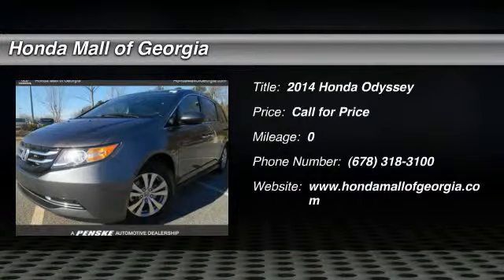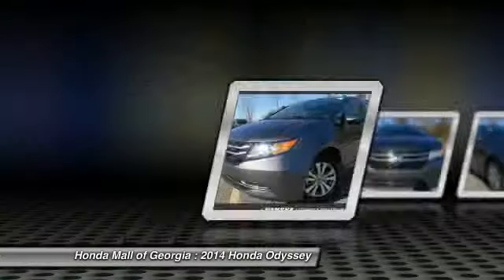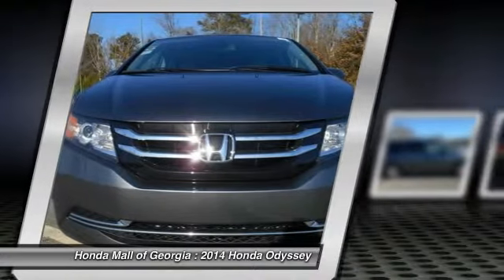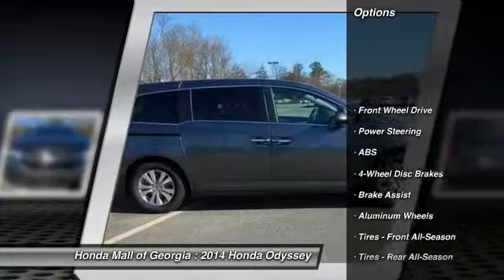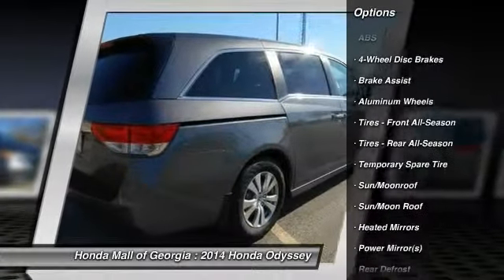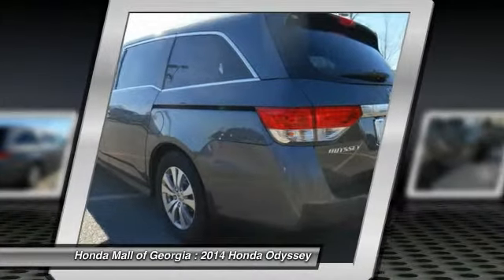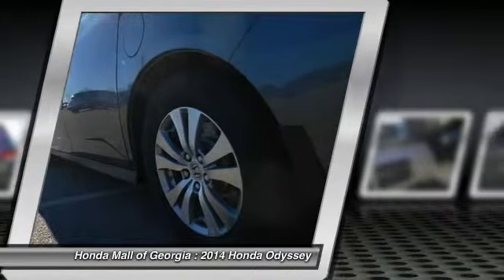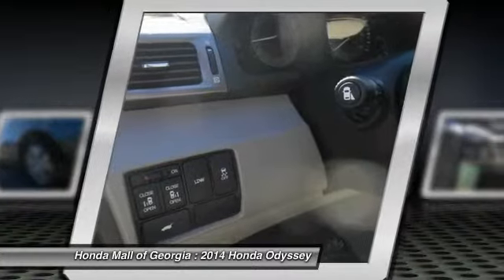2014 Honda Odyssey Buford GA 470243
This 2014 Honda Odyssey 5dr 5dr EX-L Van . It is equipped with a Automatic transmission. The vehicle is POLISHED METAL with a GRY LEATHER Leather interior. It is offered with a full factory warranty. -